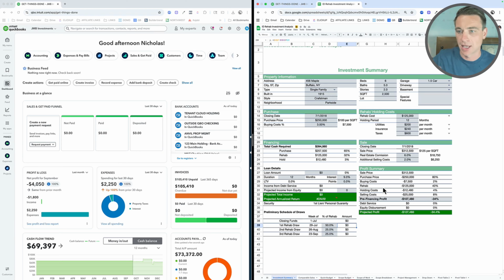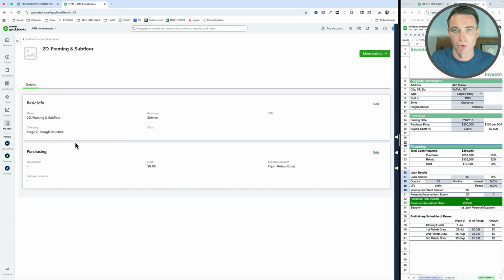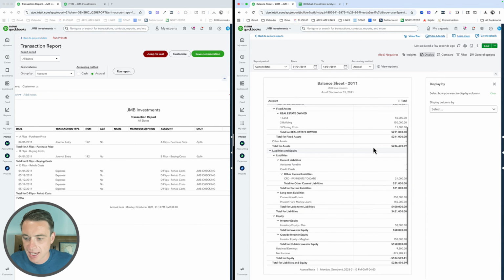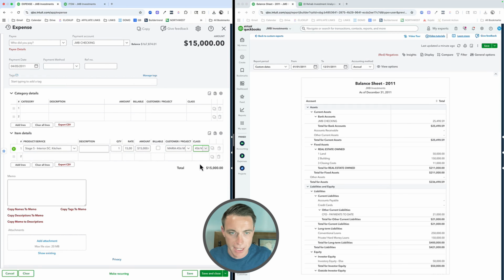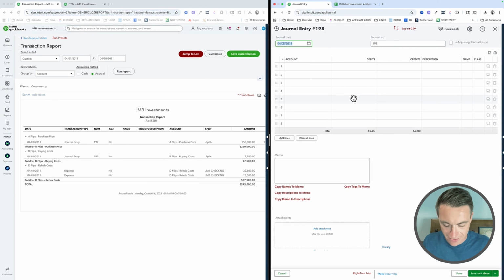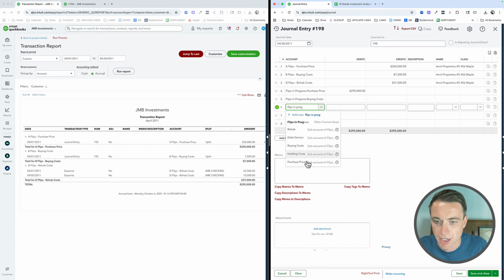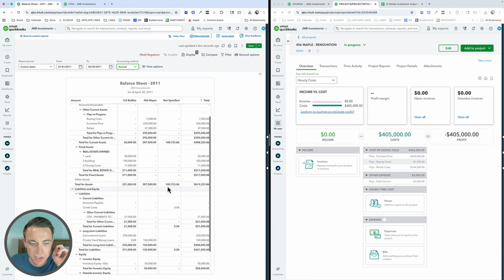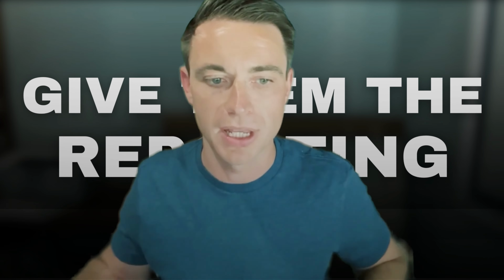Flipping Houses in Quickbooks - Balance Sheet versus Profit & Loss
As rehab investors, most of us are used to seeing our project financials on a profit and loss. This is great for tracking the project...but not great for our overall business balance sheet. Check out my method for systematically "moving" balances from the Profit and Loss to the Balance Sheet.